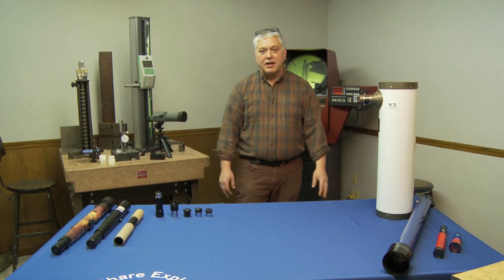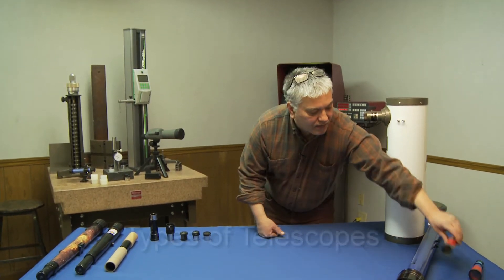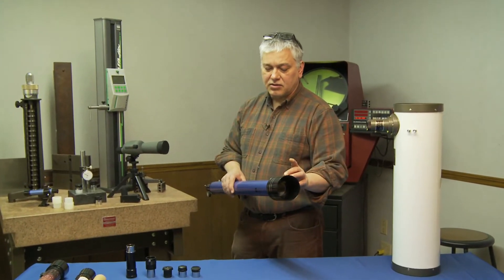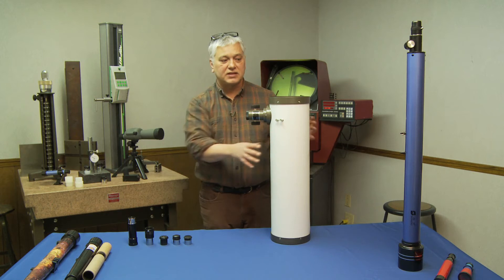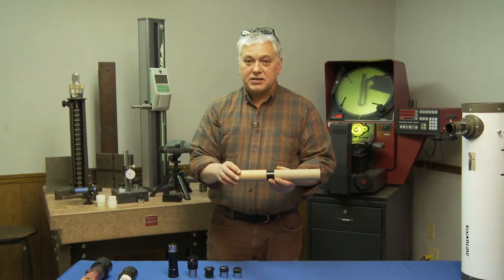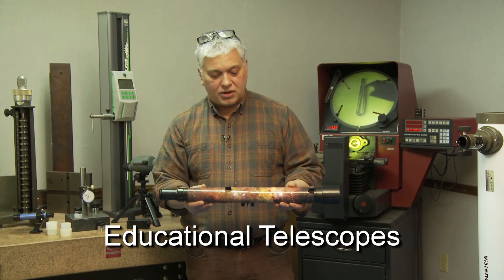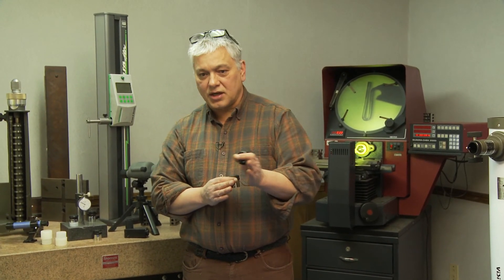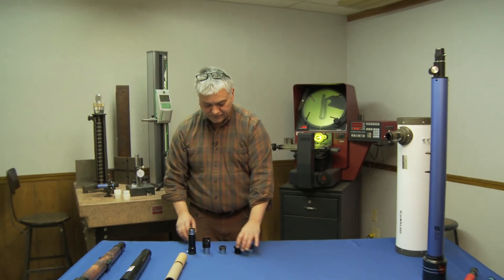Choosing Your First Telescope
Great video on explaining the different types of telescopes and eyepieces. Very helpful in helping you choose a beginner telescope.